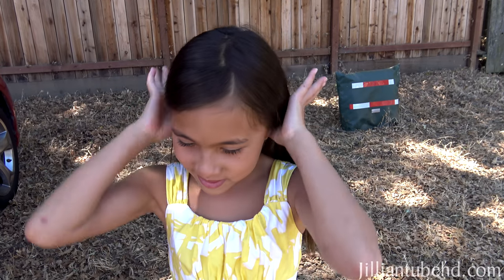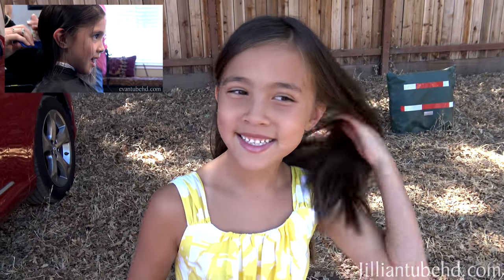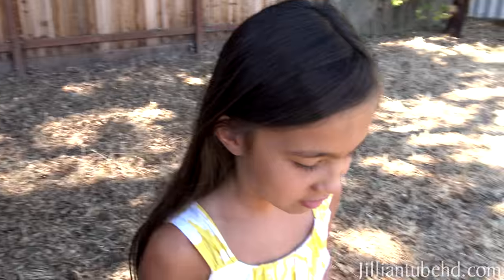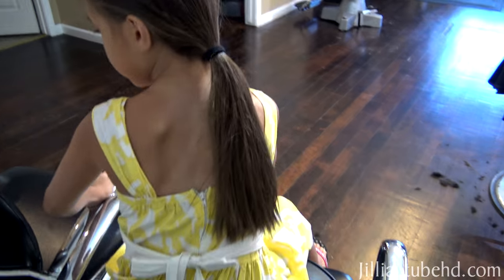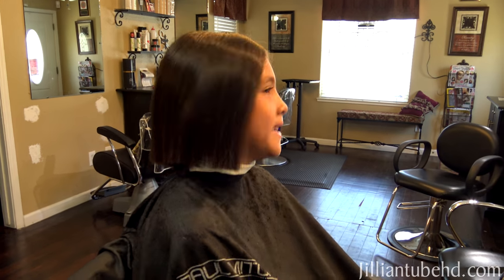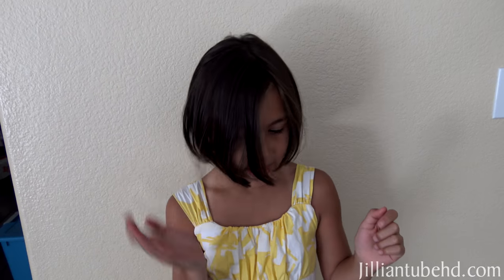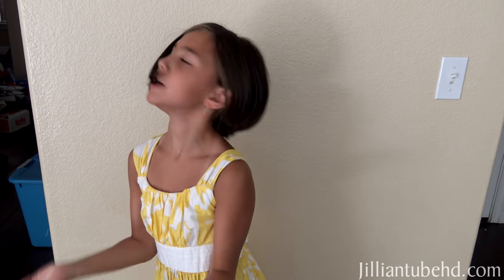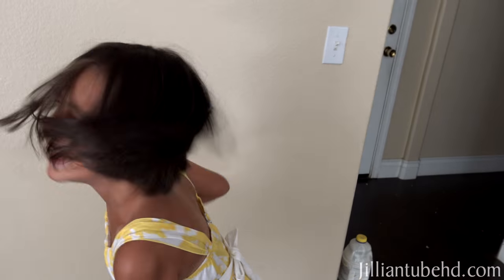Back to School HAIR CUT! Jillian Donates Hair to LOCKS of LOVE!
Jillian has been waiting for her hair to grow out long enough to donate  to Locks of Love again.  Looks like it time for a new hairstyle before heading back to school!